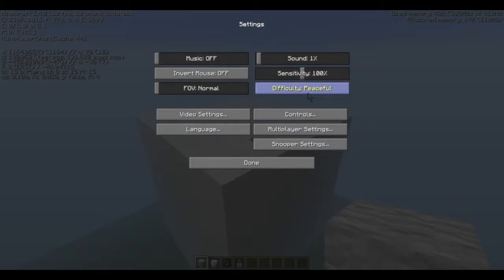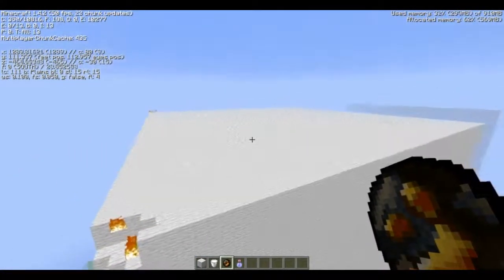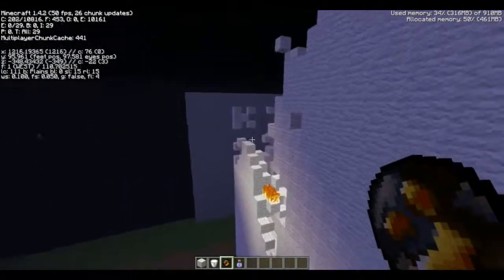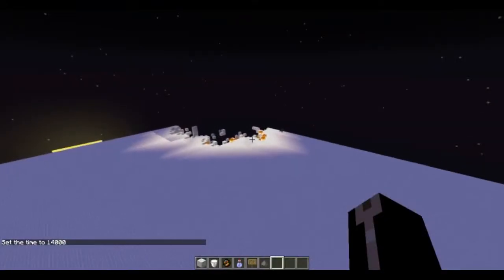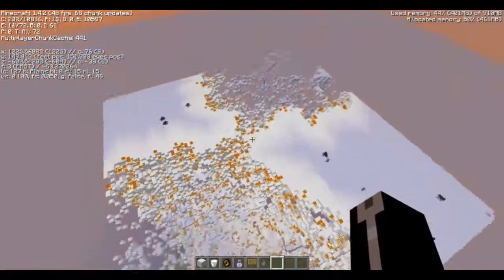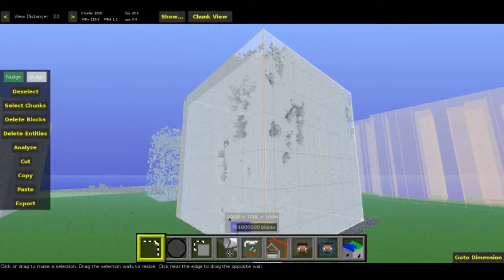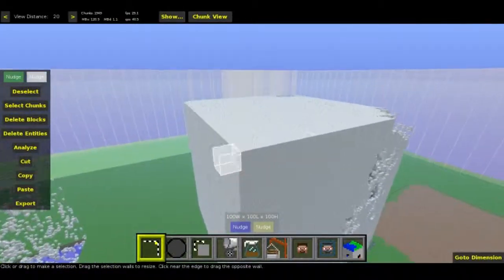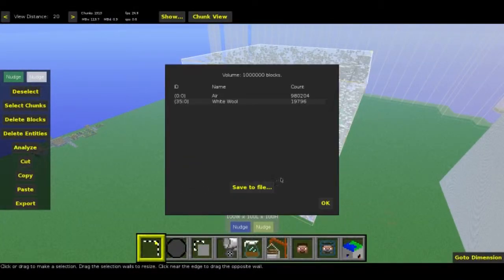Minecraft Fire Spread On Diffrent Difficulties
So the fire spread has been changed to be more ferocious on the higher difficulties  and i for one demand science gives us facts and figures...

Like my texture pack? its the 32X32 faithfull get it fot yourself

Wanna watch my entire Sky Grid LP ? Maby see where my channel started? go here bitches